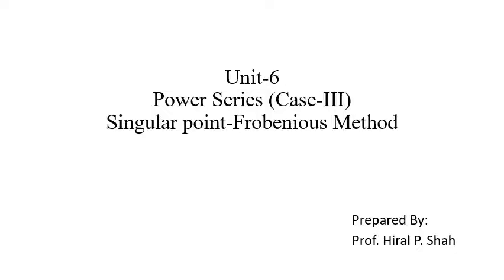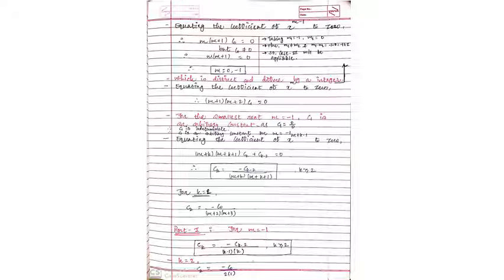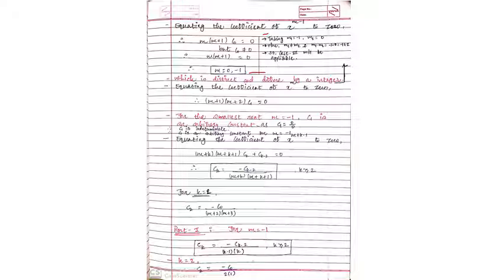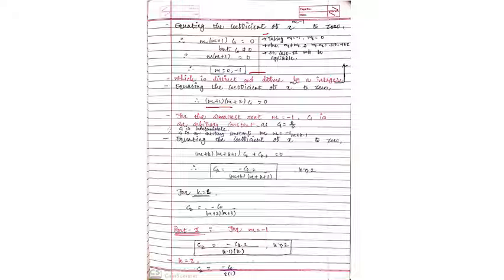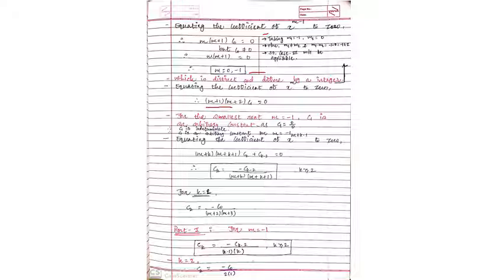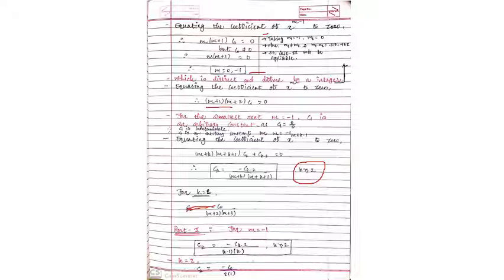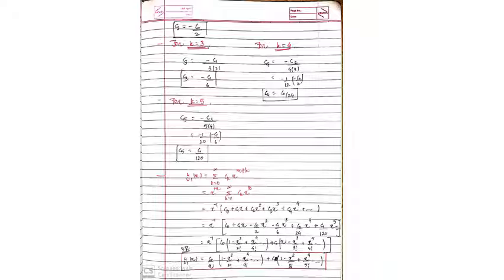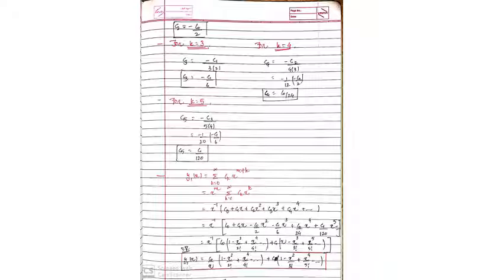Power Series Lecture 12_Assignment Case III